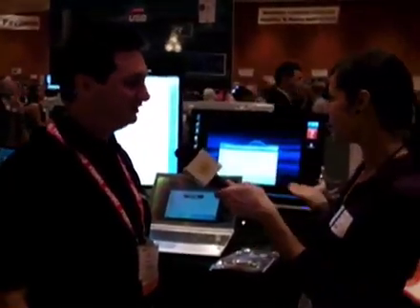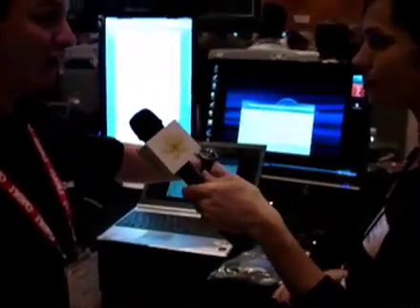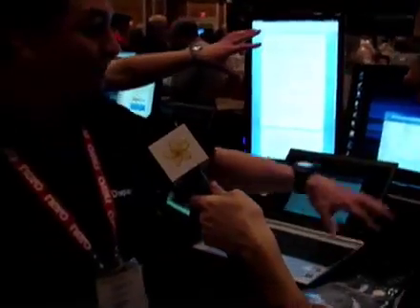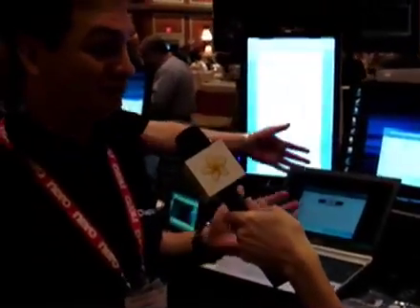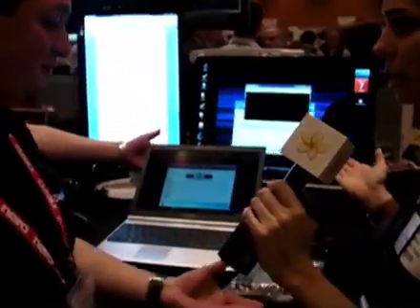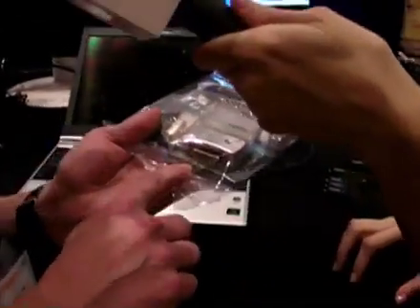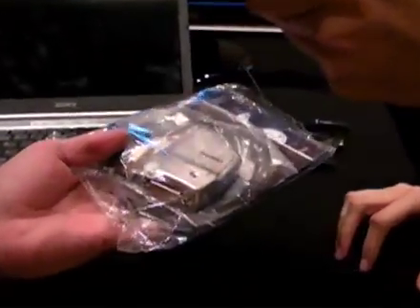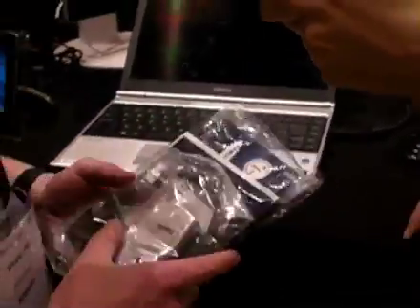CES 2008 - Display Link